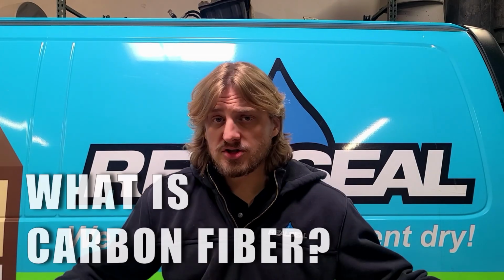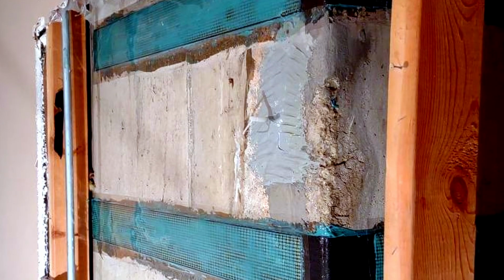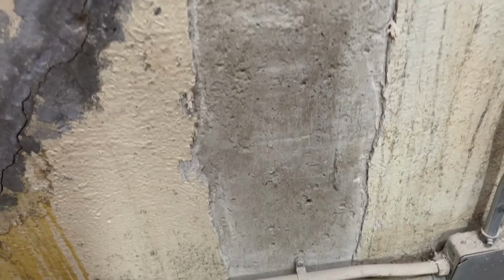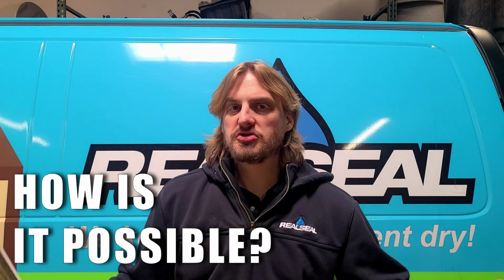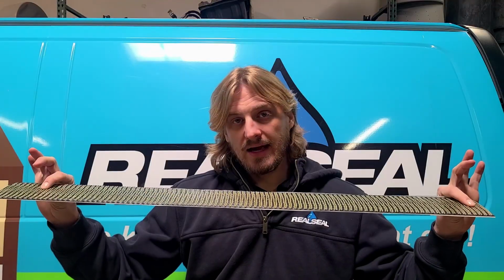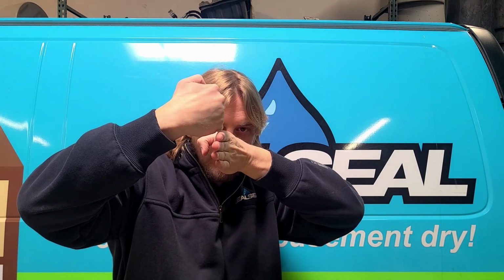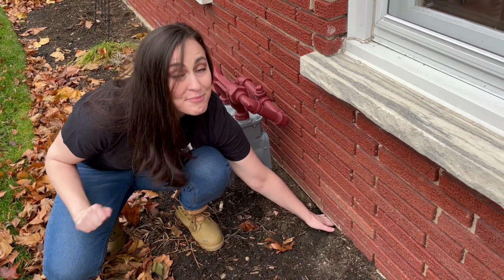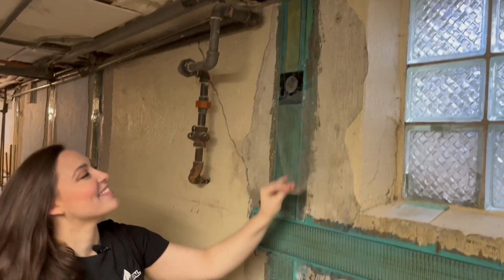Carbon Fiber Foundation Repair FAQ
Carbon Fiber is, as we know, a state-of-the-art material that has strength many times that of steel. We are now able to use Carbon Fiber to repair your foundation with a Lifetime Warranty. All Frequently Asked Questions we get from homeowners are covered in this video.

Fortress Carbon Fiber is the best Carbon Fiber available on the market. With ICC Certification and the ability to stabilize walls past 3" of inward movement with a Lifetime Warranty, Carbon Fiber is the best option to repair your Foundation Wall.

Hello and Welcome to The Real Seal YouTube Channel! We’re so glad to have you!

Not Everything’s Better When Wet!

The Real Seal is a next generation basement waterproofing, structural foundation repair, and concrete leveling company committed to improving the service and quality in which customers are treated. We pay attention to the little guys, no basement repair job deserves any less than our full attention.

Providing you with peace of mind is our goal. That’s why we have a Fully Transferable Lifetime Warranty on most of our work. What does this mean? We are so certain our work will last that we will repair any work completed for the lifetime of the structure at no cost to the customer.

We pride ourselves on taking the hassle out of fixing your leaking basement, repairing your foundation, and leveling your concrete. Our personalized and expedited service will leave you smiling, your basement dry, foundation repaired, and concrete leveled. Get The Real Deal with The Real Seal.

Service Area: We currently serve the greater Chicagoland area which includes North to the Wisconsin border, East to the Indiana border, South to Joliet, West to Marengo, and most places in-between. Not sure you’re in our service area? Give us a call!

Our assessments are free for the homeowner with no obligation!

You can submit your information via the contact page on our web-site and we’ll reach out at our first opportunity!